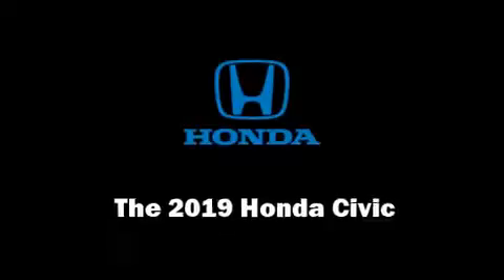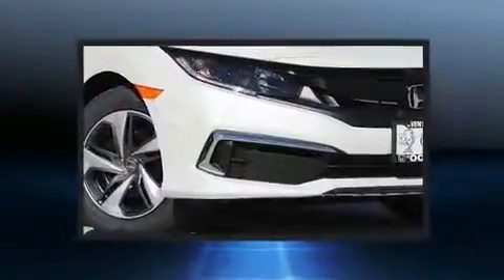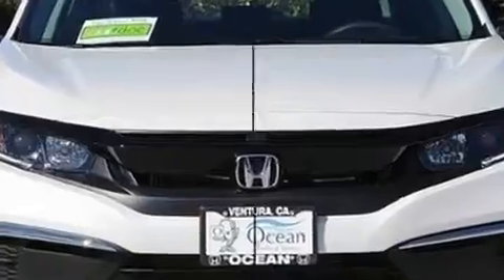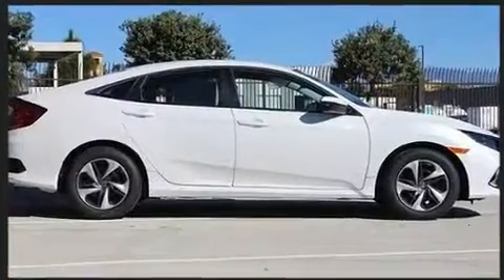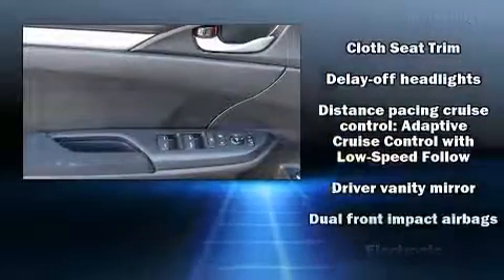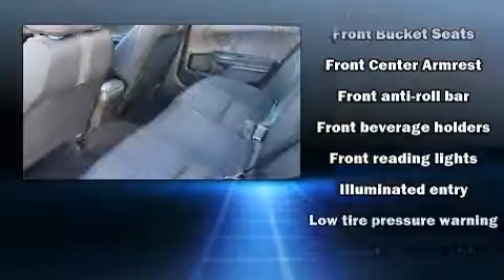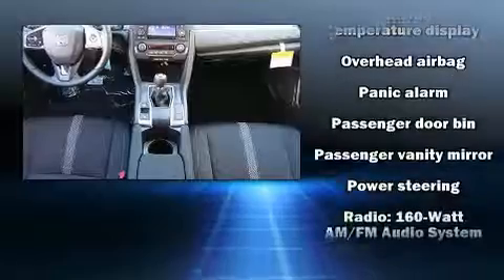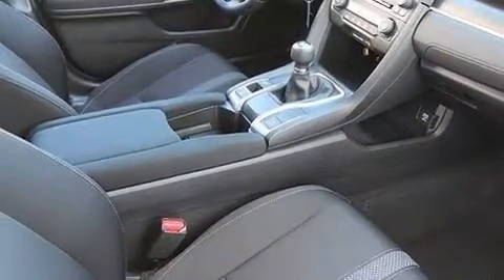2019 Honda Civic LX in Ventura, CA 93003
Get excited about the 2019 Honda Civic This 4 door, 5 passenger sedan will allow you to take command of the road with confidence! Under the hood you'll find a 4 cylinder engine with more than 150 horsepower, and for added security, dynamic Stability Control supplements the drivetrain. Comfort and convenience were prioritized within, evidenced by amenities such as: delay-off headlights, 1-touch window functionality, a trip computer, air conditioning, lane departure warning, cruise control, and power windows. Audio features include an AM/FM radio, steering wheel mounted audio controls, and 4 speakers, providing excellent sound throughout the cabin. Honda also prioritized safety and security with features such as: head curtain airbags, front side impact airbags, traction control, ignition disabling, and 4 wheel disc brakes with ABS. Brake assist technology provides extra pressure when applying the brakes. Our aim is to provide our customers with the best prices and service at all times. Stop by our dealership or give us a call for more information.